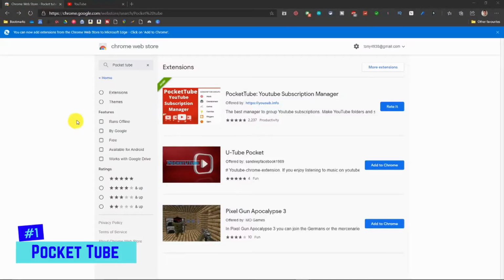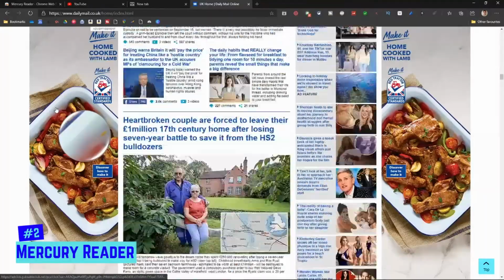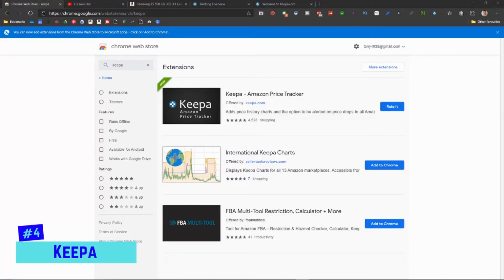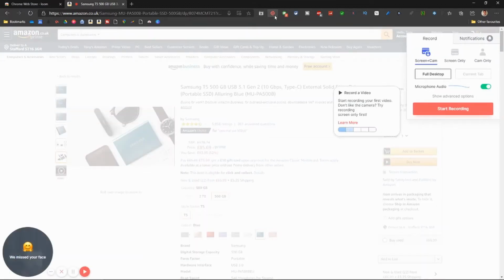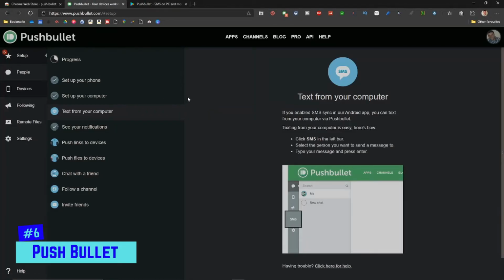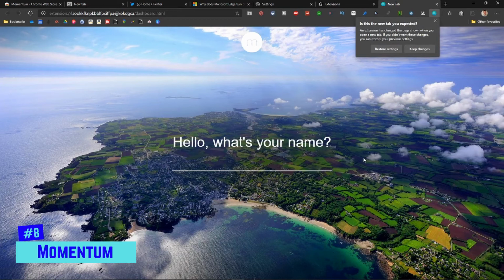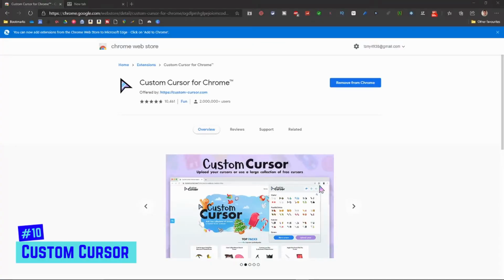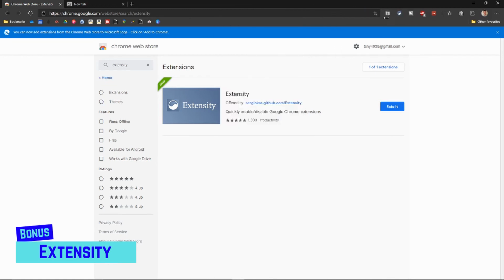10 Cool Chrome extensions you'll want right now | Chromium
10 cool Chrome extensions you'll want right now

Here are 10 cool Chrome extensions you'll want right now. In this video we look at 10 cool Chrome extensions that you should install right now. From youtube tools, to screen recorders and amazon price checkers, there are 10 cool chrome extensions that work on all chromium browsers.

0:00 Start
0:13 Intro
0:56 Pocket Tube
2:27 Mercury Reader
3:23 Midnight Lizard
4:19 Keepa
5:55 Loom
7:43 Push Bullet
8:31 Language Tool
9:33 Momentum
10:31 Click&Clean
11:38 Custom Cursor
12:42 Extensity

My equipment;
Canon EOS M50